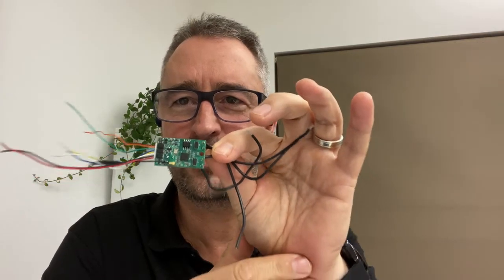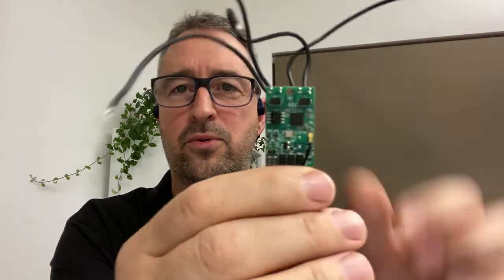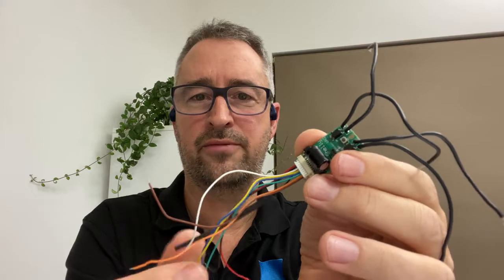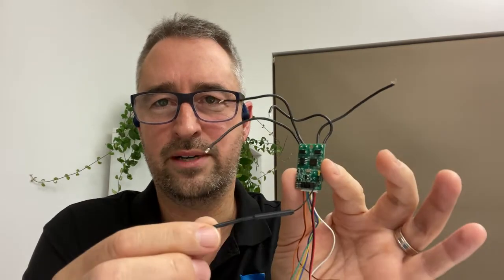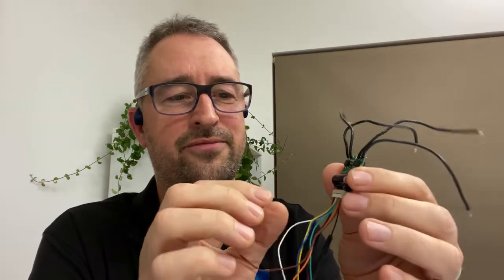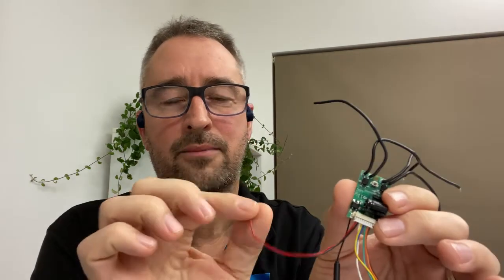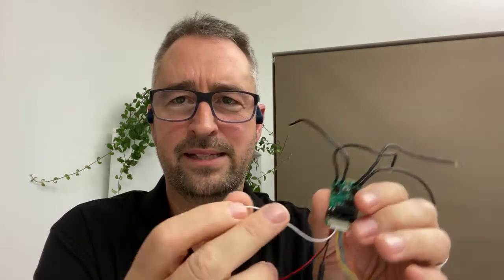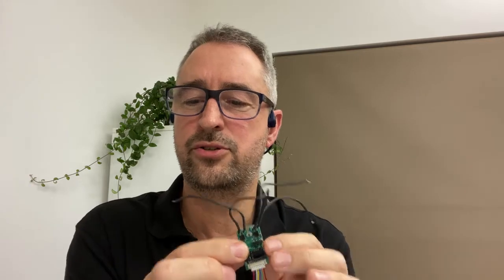Tank Water Level Sensor Part 2 and Shelly Uni review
Some viewers requested more detail showing how I got the voltage data from the tank water level sensor into Home Assistant.  I also review the Shelly Uni.

Pressure sensor: Amazon
Ali Express
NB: Make sure to order the sensor that provides a Voltage output not mA
Power Supply

Some items in my smart home:

Zigbee smart bulb

Shelly Uni

Athom 4 gang switch

ESP32 Dev board

Shelly 1

Shelly Dimmer

CO2 Sensor

Great contiuous super bright LED Strips with no dots

Weather station

Broadlink Pro for controlling IR devices like TVs

Athom local control ESPHome smart plugs

Raspberry Pi

Kingston SSD RAM

Ice Tower Cooling Fan